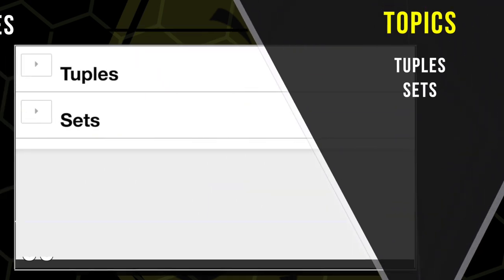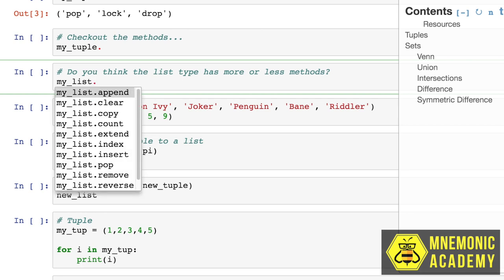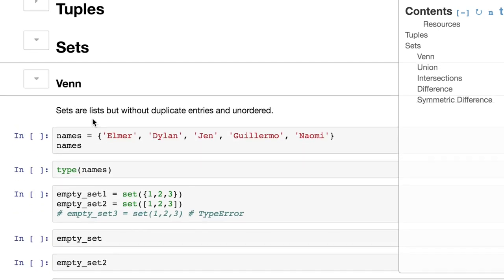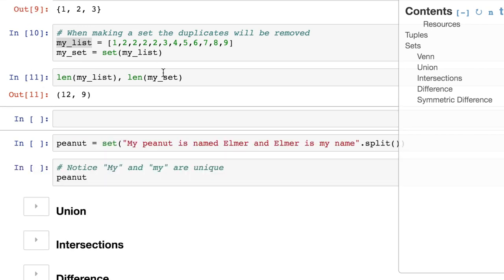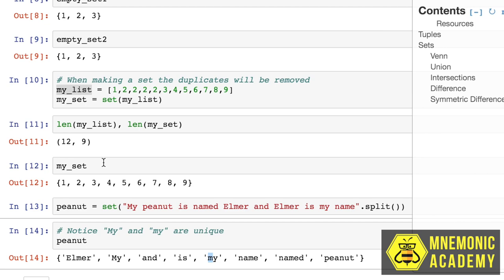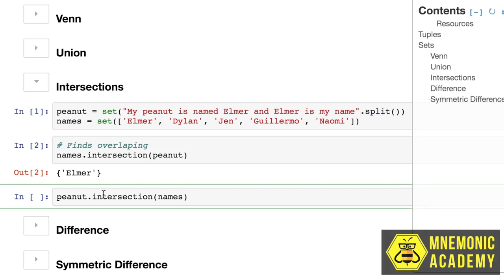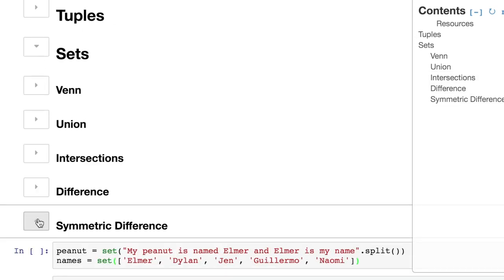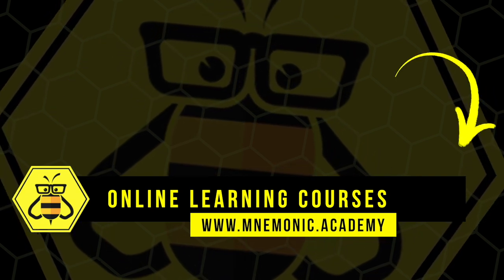How-To: Tuples & Sets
How to work with a list like immutable type called a Tuple.
How to work with sets.
How to do venn diagram style math with sets.